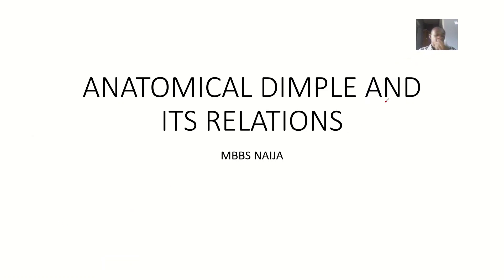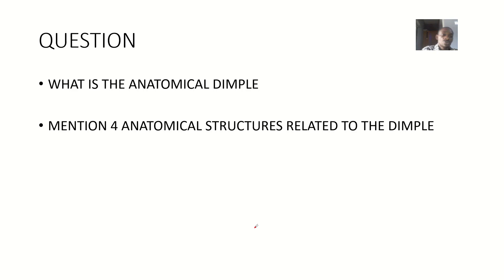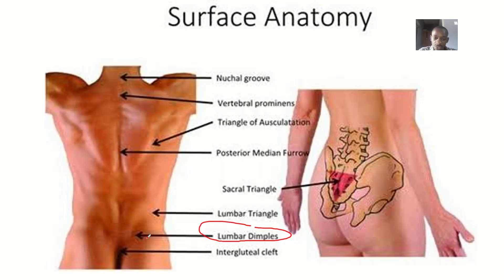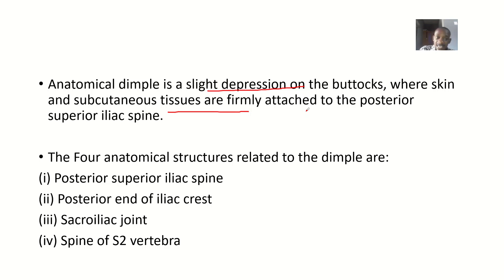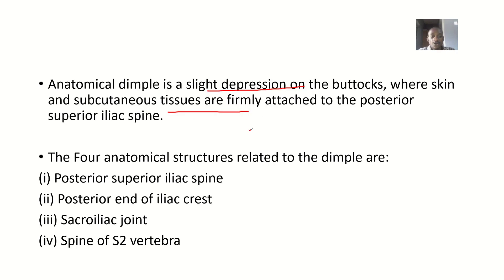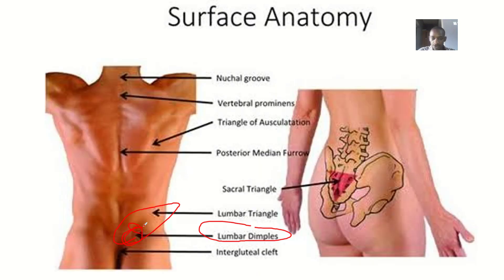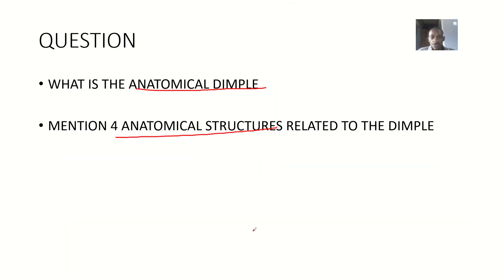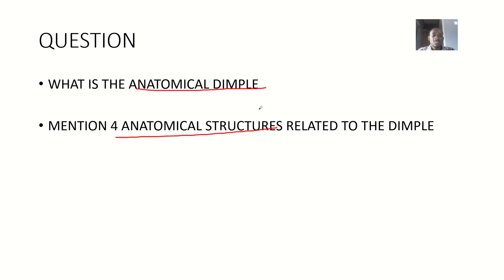The anatomical dimples or Lumbar dimples and structures related to it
Anatomical dimple is a slight depression on the buttocks, where skin and subcutaneous tissues are firmly attached to the posterior superior iliac spine.

The Four anatomical structures related to the dimple are:
(i) Posterior superior iliac spine

(ii) Posterior end of iliac crest
(iii) Sacroiliac joint

(iv) Spine of S2 vertebra